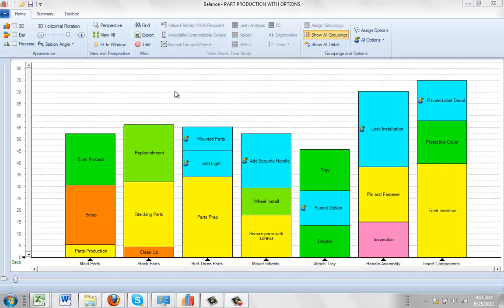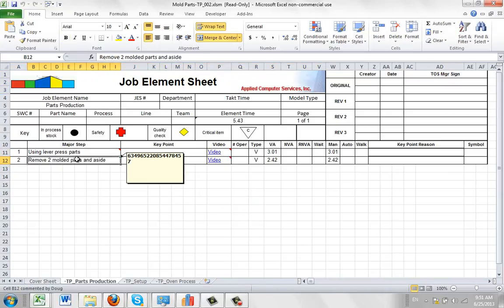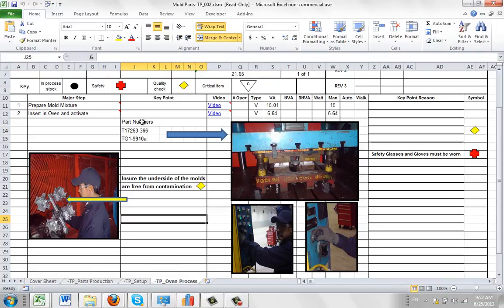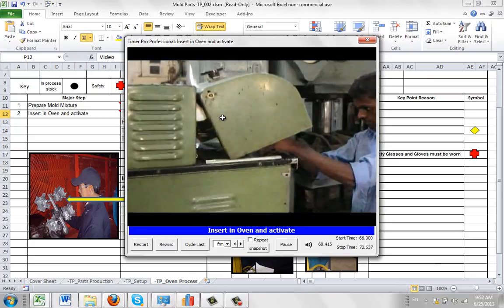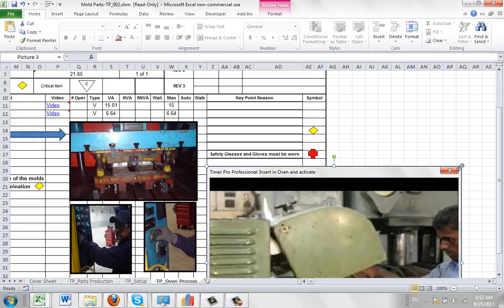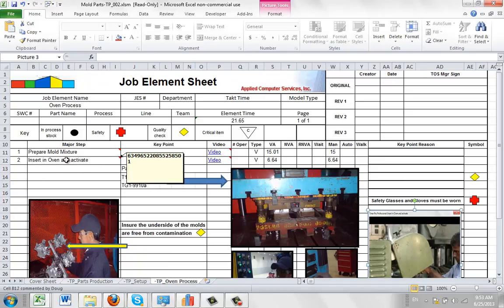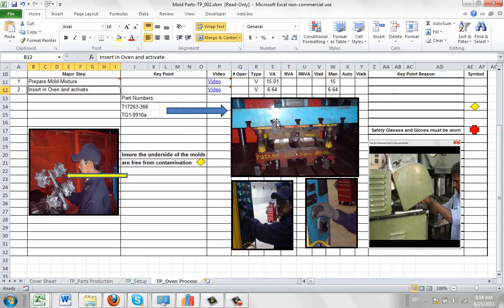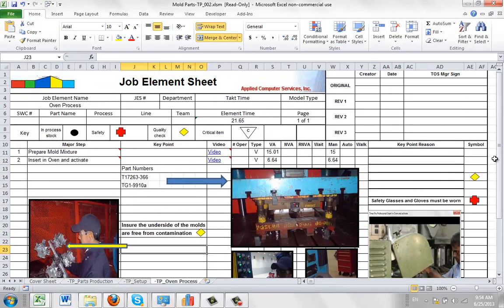Adding Additional Information to your Package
Timer Pro - Work Instruction Packages - Adding Additional Information to your Grouped Package